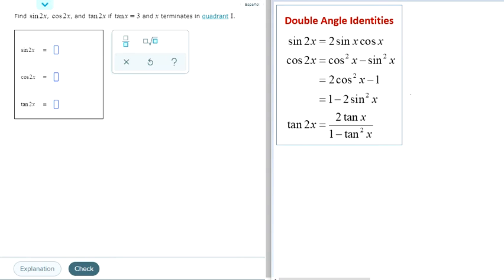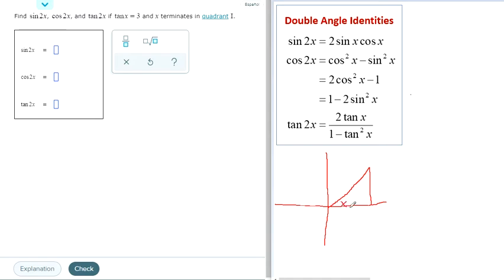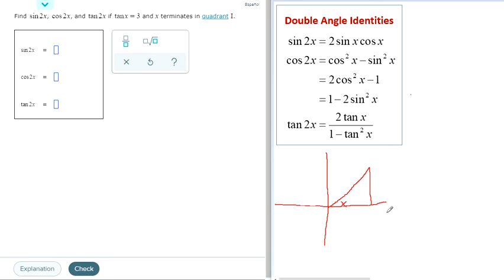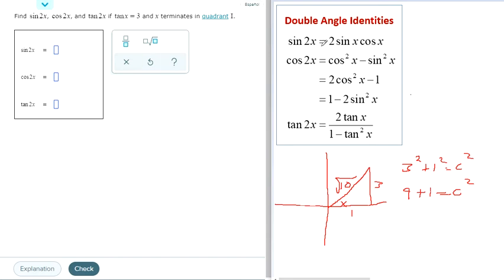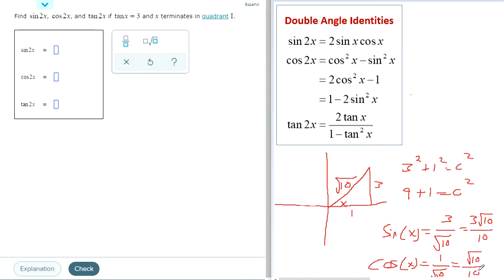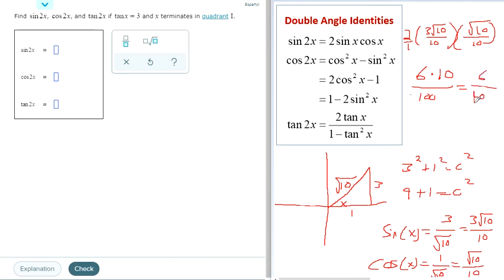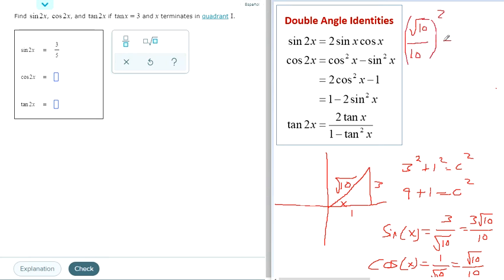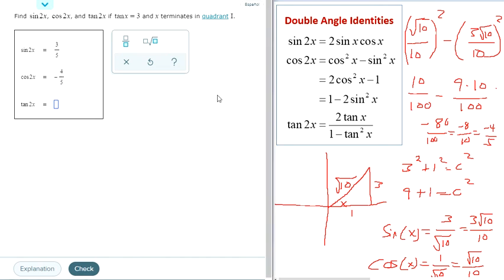Double Angle Identities Problem Type 1